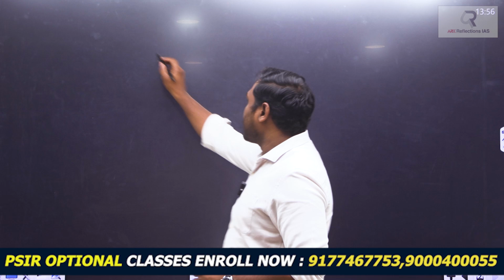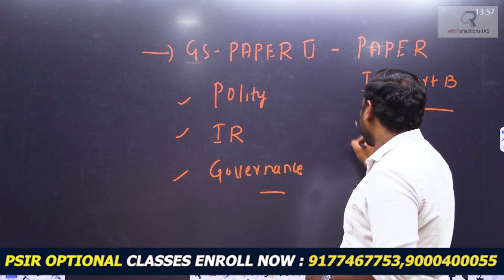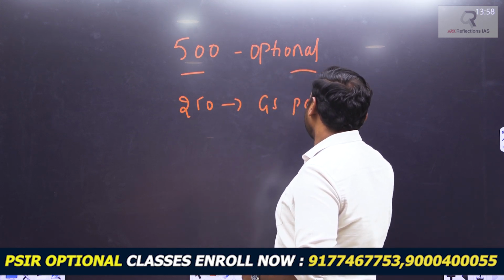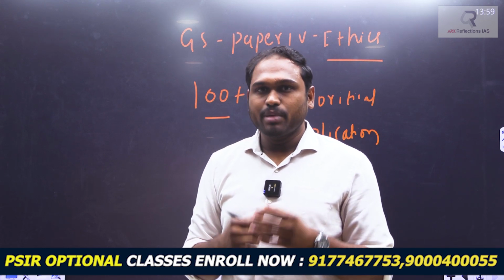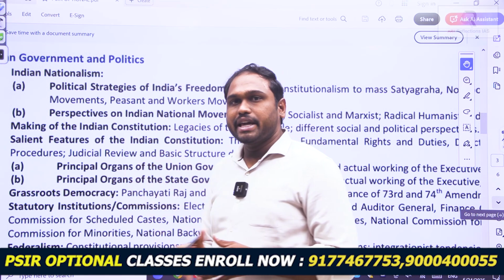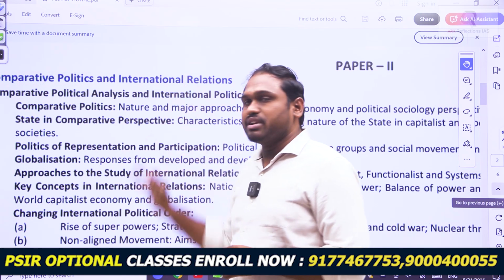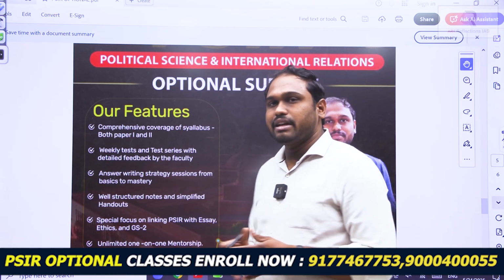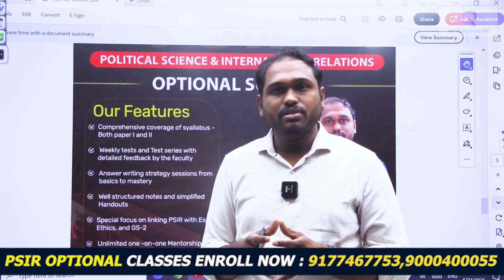300+ Marks in UPSC with PSIR Optional? Complete Guide for 2025/26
🎓 Is PSIR the Optional for Your UPSC Success?
Discover why Political Science & International Relations (PSIR) is the go-to optional for top UPSC rankers — explained in detail by Lokesh Sir, PSIR Faculty at ARK Reflections IAS.

🎥 In this in-depth session, learn:
✔️ Why PSIR is ideal for both humanities & non-humanities background
✔️ How PSIR covers 800+ marks across GS, Ethics & Essay
✔️ Detailed syllabus structure & interlinking with GS
✔️ Why toppers are increasingly choosing PSIR
✔️ Course highlights & mentorship model at ARK Reflections IAS

🌟 Welcome to ARK Reflections IAS
Your trusted guide in UPSC preparation — mentored by rankers, backed by structured courses, intensive answer writing support, and deep mentorship.

🔹 Courses Offered: UPSC GS PCM (Prelims + Mains), Optionals like PSIR, Anthropology, Essay & Interview
🔹 Test Series: UPSC-level tests with expert evaluation
🔹 Mentorship: Unlimited 1:1 mentoring from experienced faculty

🏫 Visit Us: ARK Reflections IAS, Ashok Nagar X Roads, Hyderabad – 20
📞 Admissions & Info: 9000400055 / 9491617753